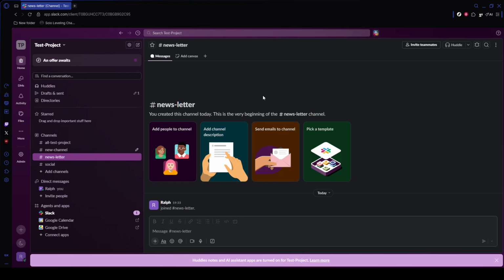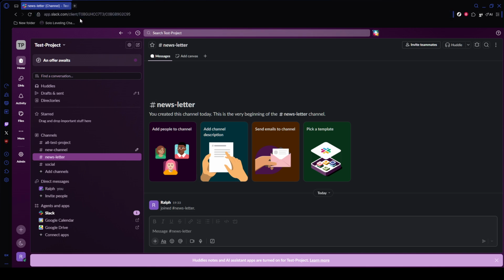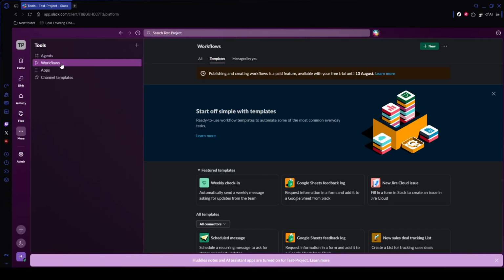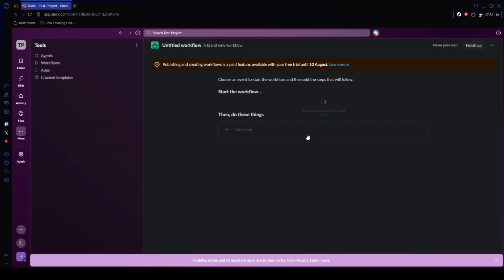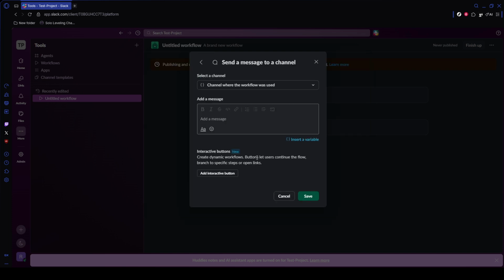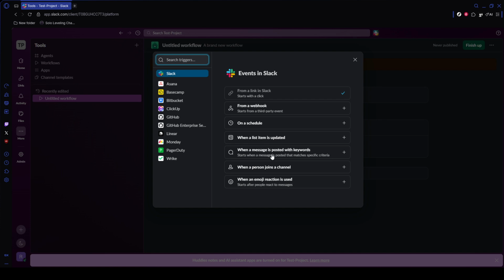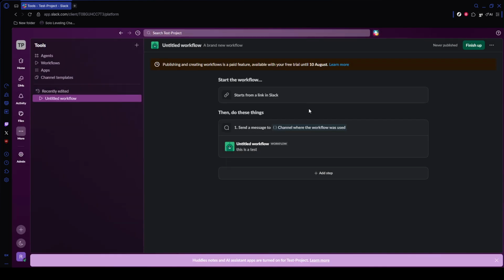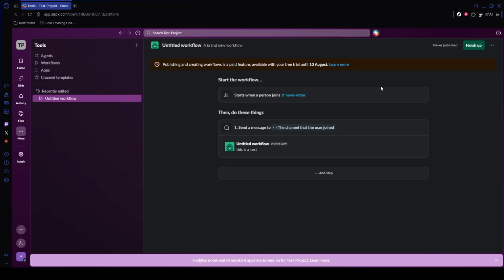How To Create A Workflow In Slack (Full 2026 Guide) [Step By Step Guide]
In today's video we cover How To Create A Workflow In Slack (Full 2026 Guide) [Step By Step Guide]